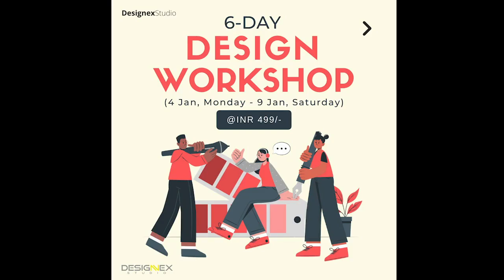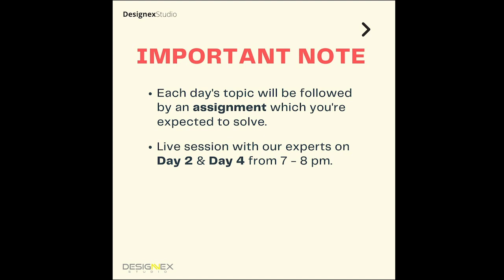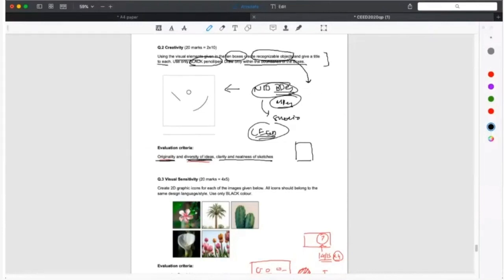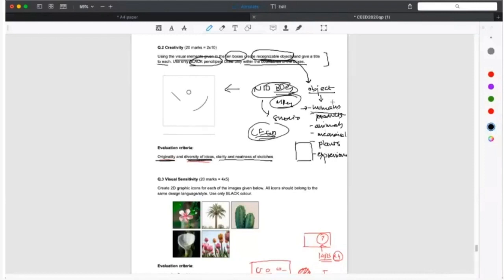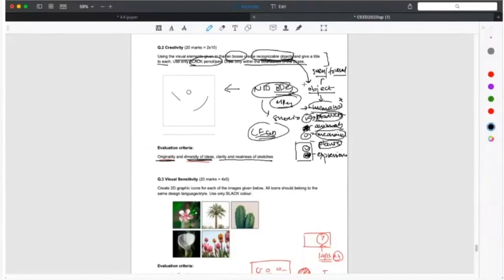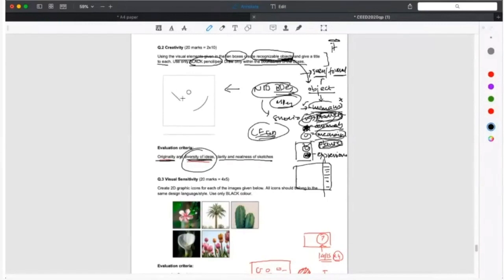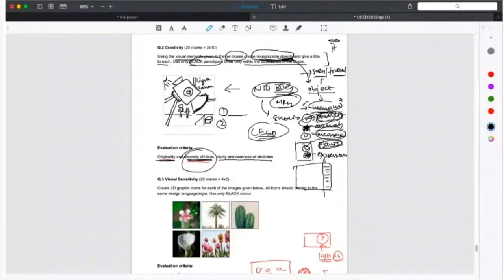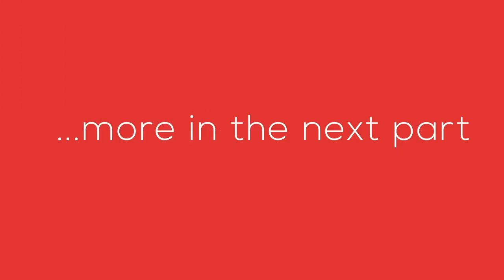How to solve CEED 2020 | Question 2 | Panel Discussion by CEED & NID Top rankers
This is straight out of one of our classes where we discuss previous years papers. We invite top rankers to know their way of approach for different types of questions. In this series of videos of we have Ashish Verma with us who was All India Rank 10 in CEED 2014.
Ashish shares his take on CEED 2020 question paper and shares how he would have solved the questions.
Along with Ashish is Sanjay Reddy AIR 14 in NID 2016.

Are you wondering how you can revise for UCEED/CEED?
Wondering what all topics are important in the last few days?
Wondering how to present your solutions/sketches in the exam?

Register for our 6 Day Design Workshop
Batch 3 | 4th - 9th January 2021